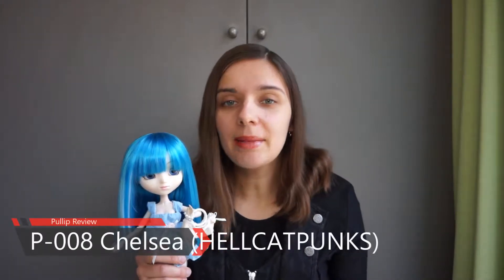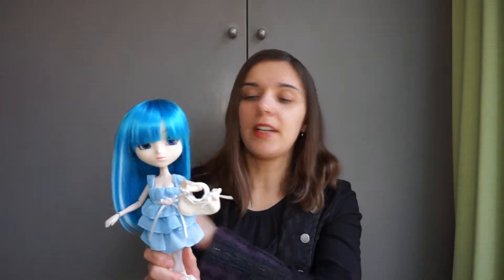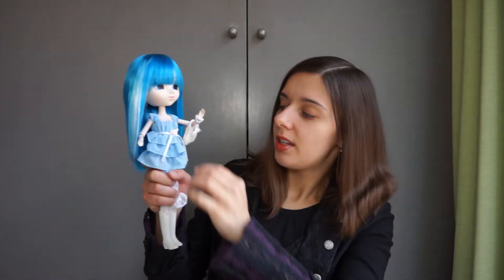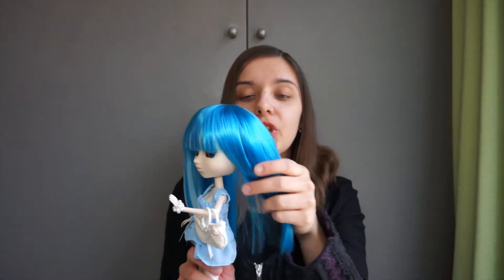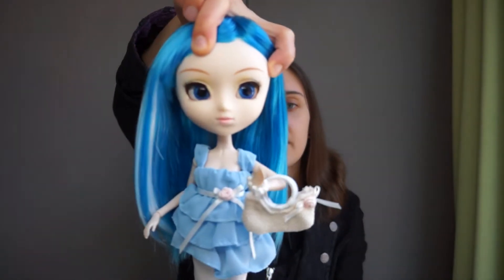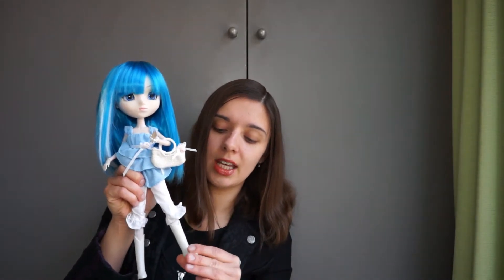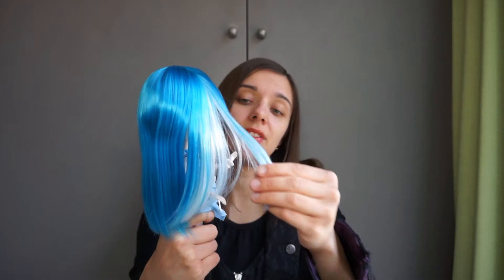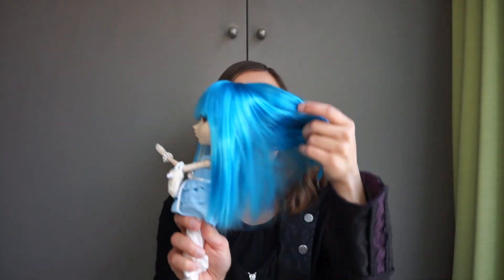Pullip Chelsea | Pullip doll reviews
Chelsea
P-008

Fashion brand HELLCATPUNKS x Pullip collaboration.
Second hand purchase hence no original outfit.
I love the wig and I am not really a fan of the brand so I'm cool with it.
The wig though.
Perfection!